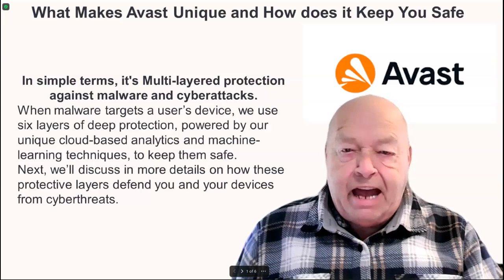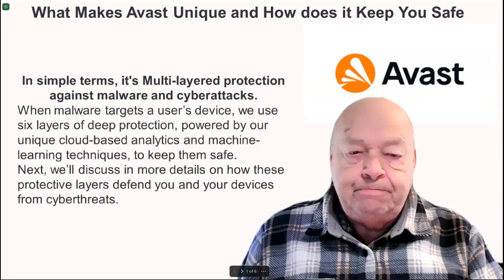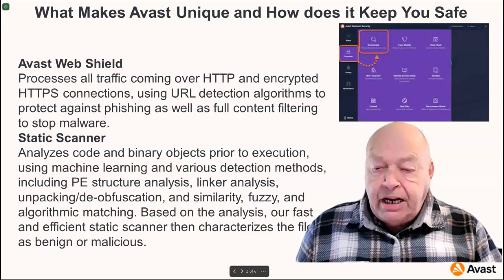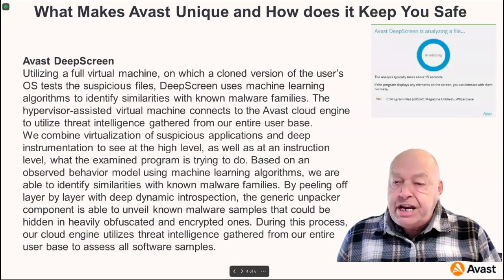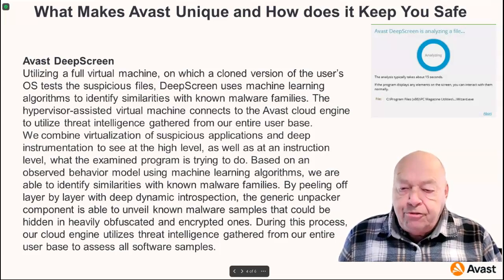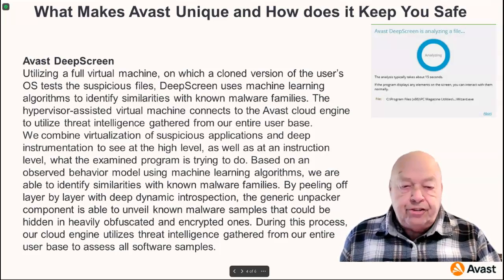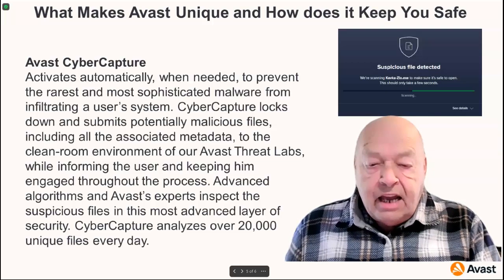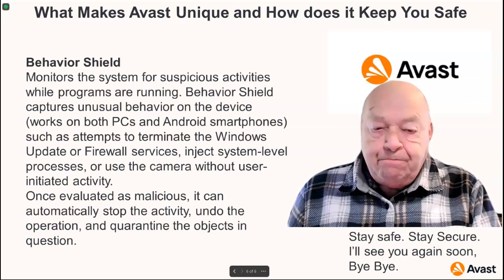What Makes Avast Unique and How does it Keep You Safe?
In simple terms, it's Multi-layered protection against malware and cyberattacks. Here are more details on how these protective layers defend you and your devices from cyberthreats.